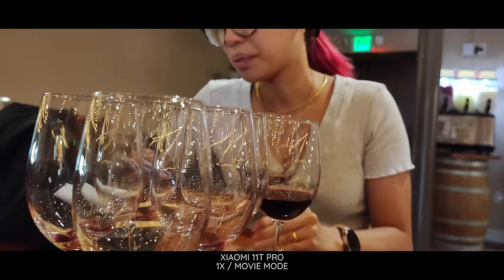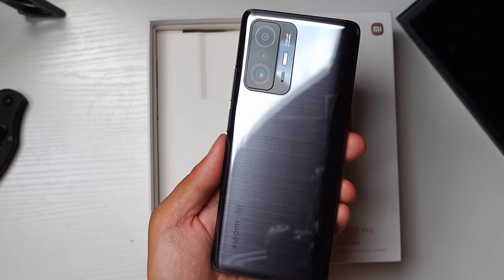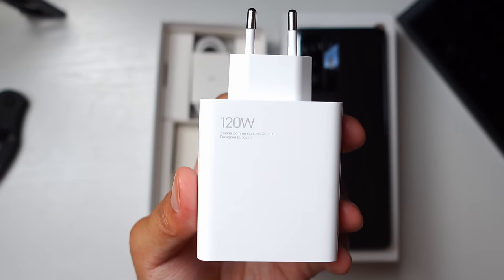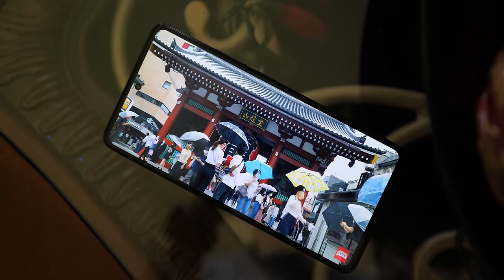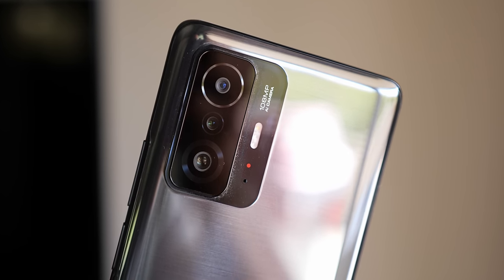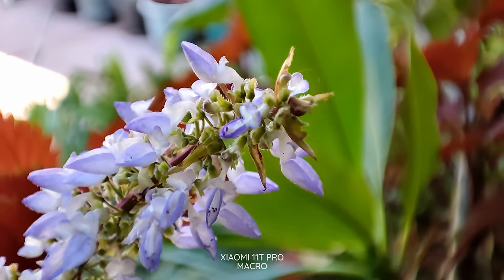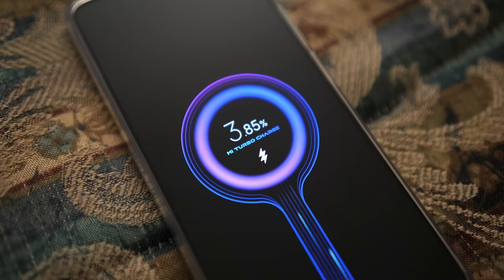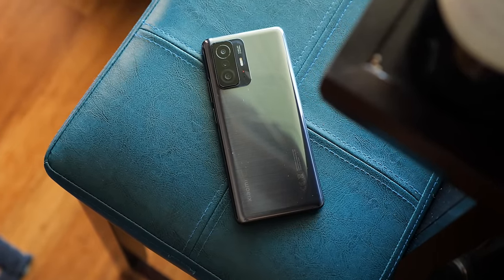Xiaomi 11T Pro Real World Camera Test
They took MI out of it! The Xiaomi 11T Pro might have shed a bit of name, but this pro smartphone has plenty to offer. I take the phone out for a real world camera test where I find the 108MP main sensor to almost be the only sensor worth talking about, but not before charging the phone up WITH THE QUICKNESS thanks to that 120W Hypercharge.

chromonicci - Chillhop Essentials Summer 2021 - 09 Hillside.